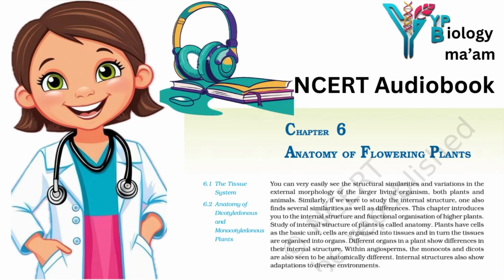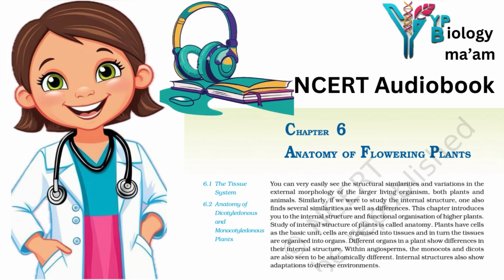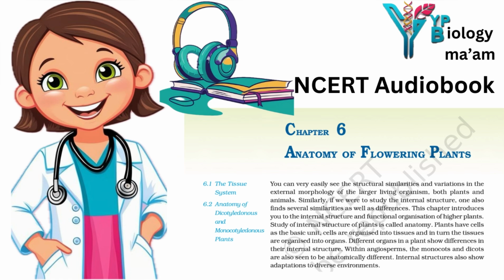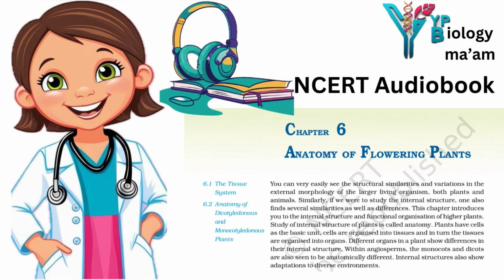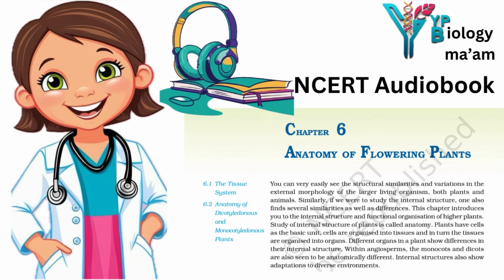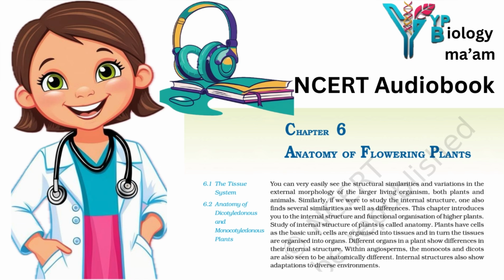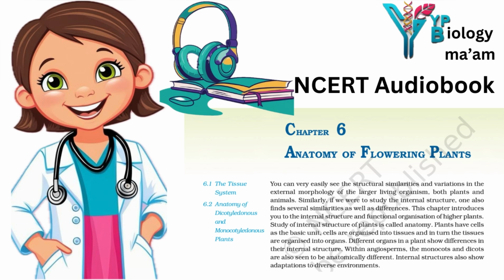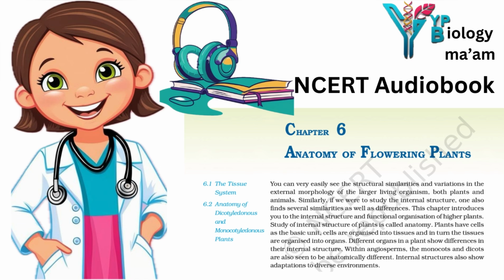Anatomy of Flowering Plants| NCERTAudiobook| Linebyline